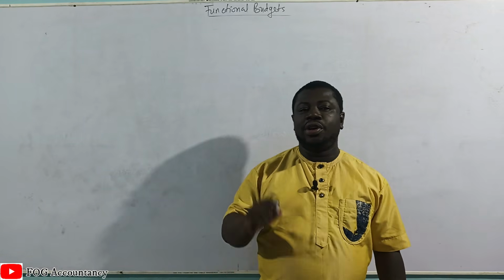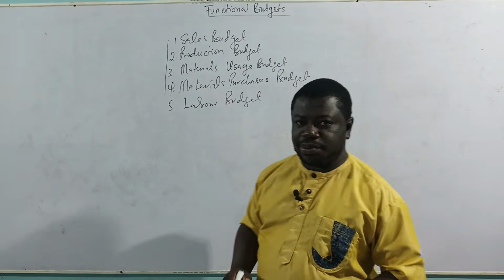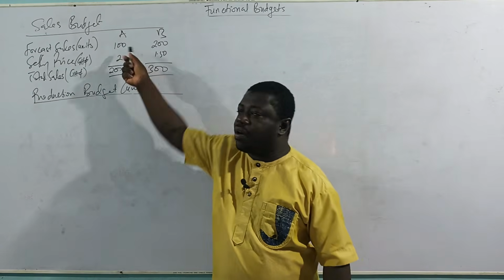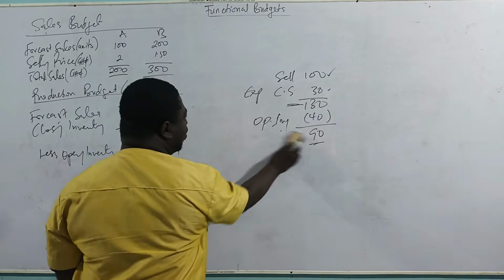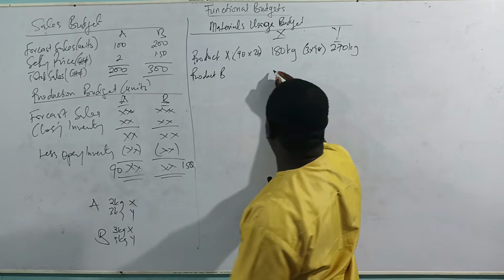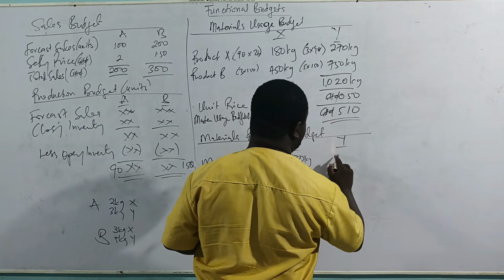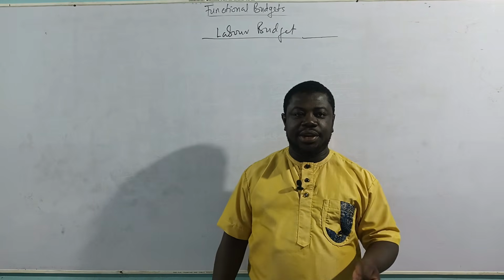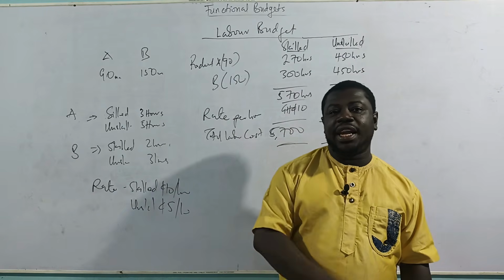FUNCTIONAL BUDGETS (PART 1)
This video explains the functional budgets and teaches the various formats for preparing them